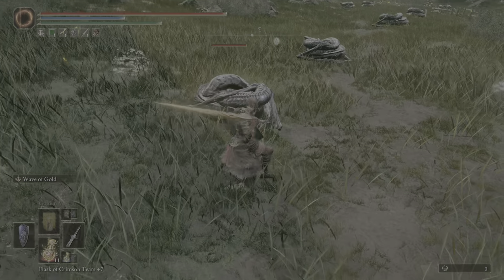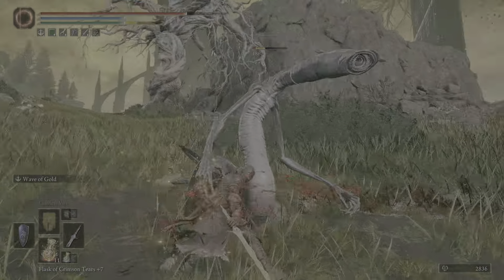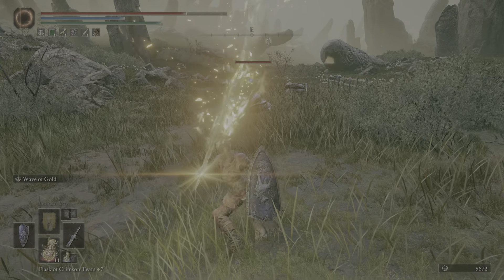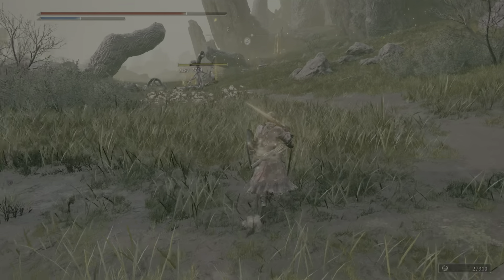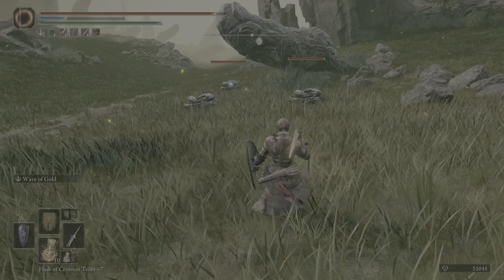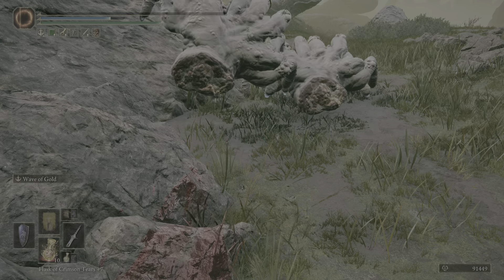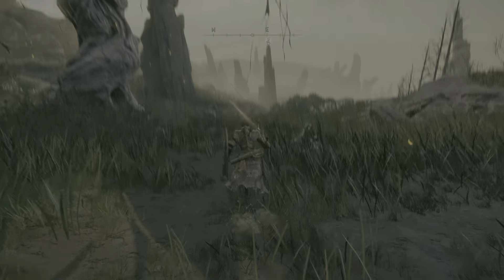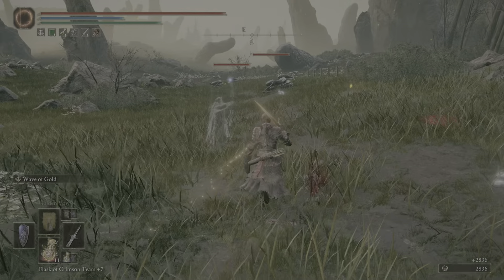ELDEN RING Shadow Of The Erdtree Farming Runes area